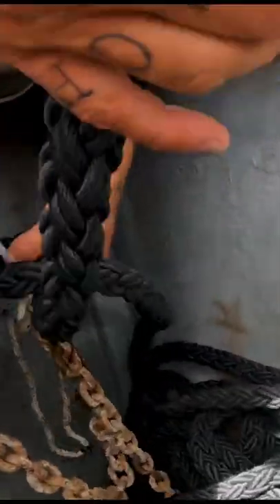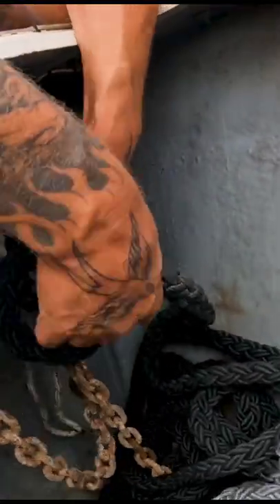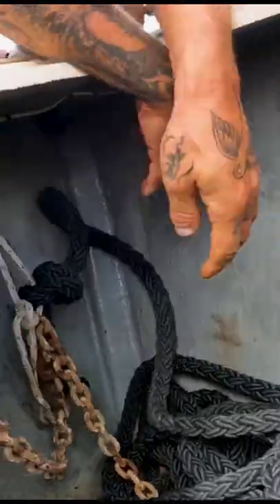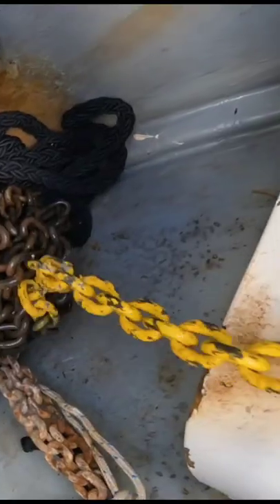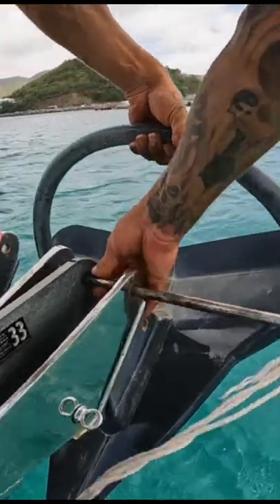Everything here is new | Sailing Zingaro